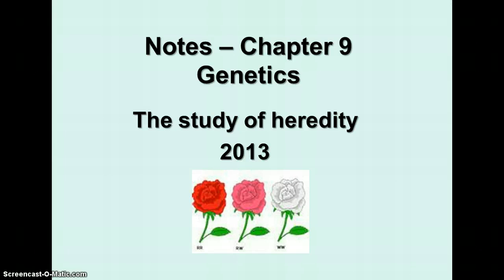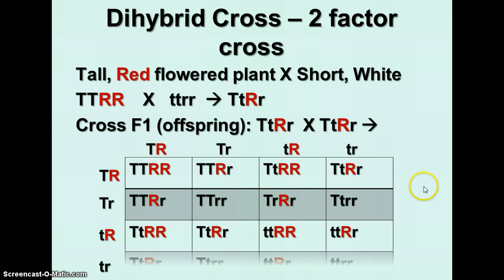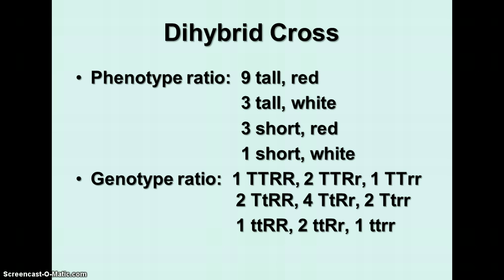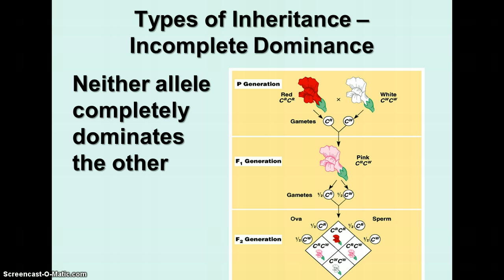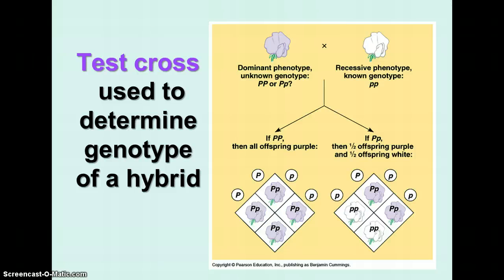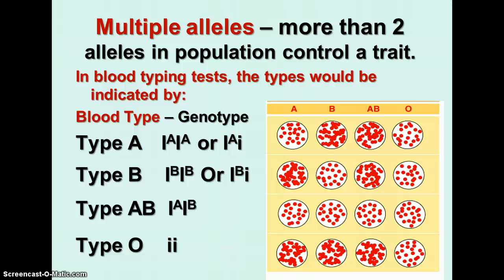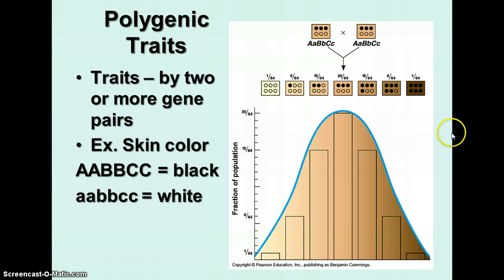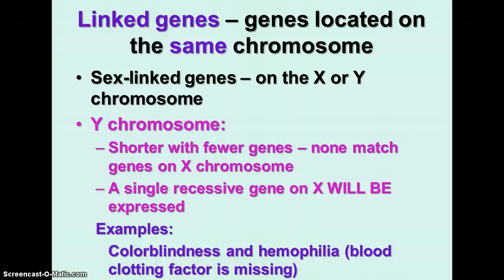Unit 9 - Dihybrids & Exceptions to Mendel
Video notes on dihybrid crosses & exceptionos to Mendel's Laws